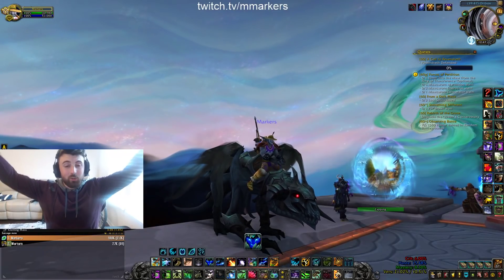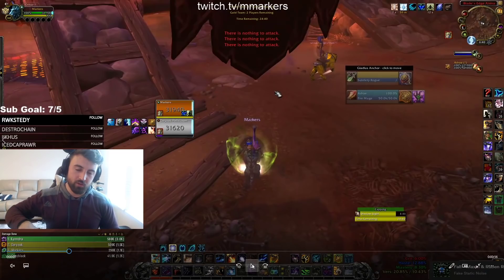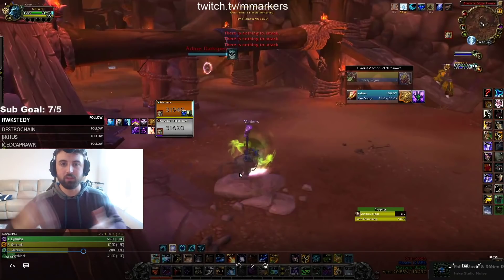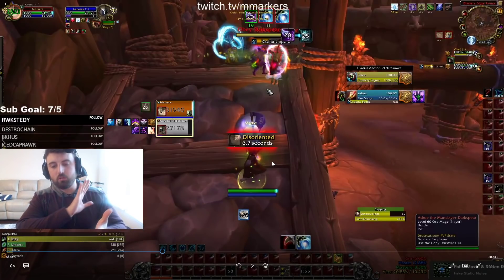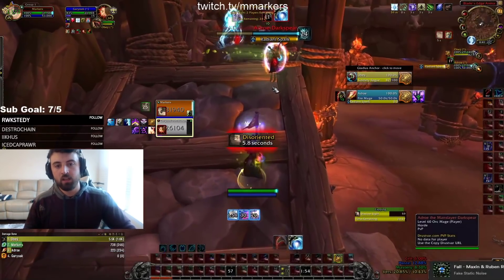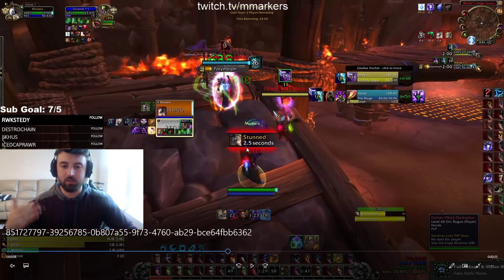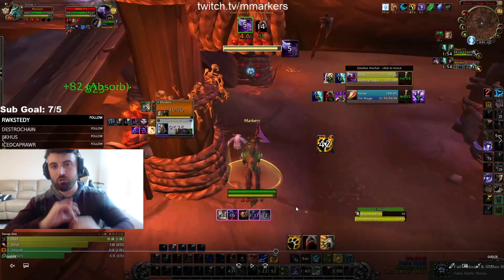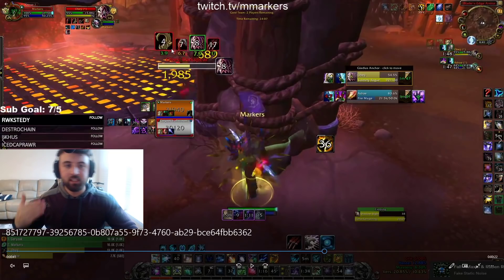HOW TO BEAT ROGUE/MAGE AS RESTO DRUID I Shadowlands Arena PvP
Some tips for surviving and beating Rogue/Mage in 2s as Resto Druid! It is an extremely hard comp for druid right now because of the burst, and you won't win every game with these tips, but hopefully they help you give your team a better shot at securing a dub!!!

Armory: Markers on Magtheridon US (link gets cut off for some reason)